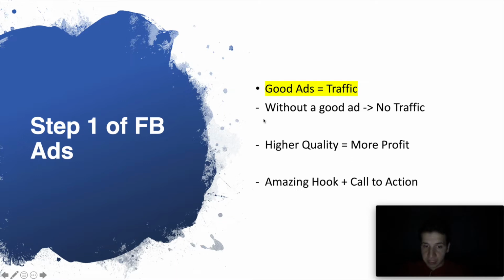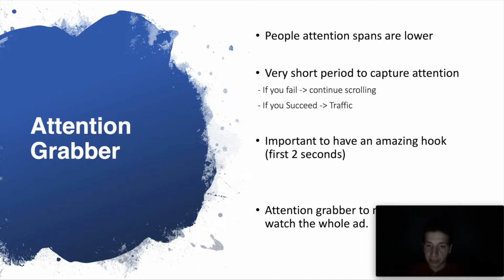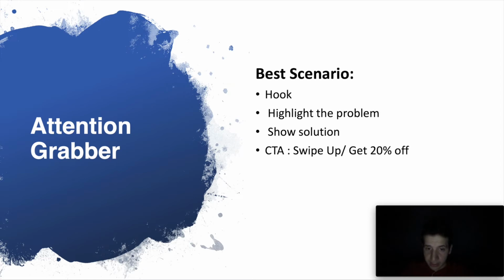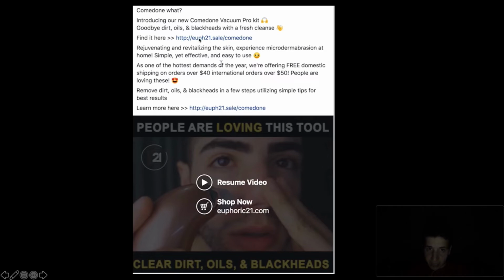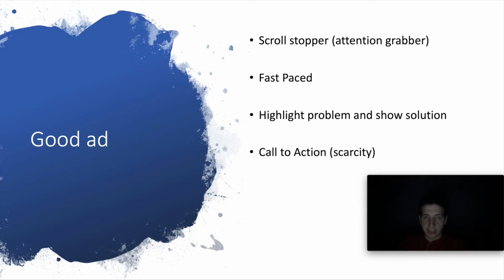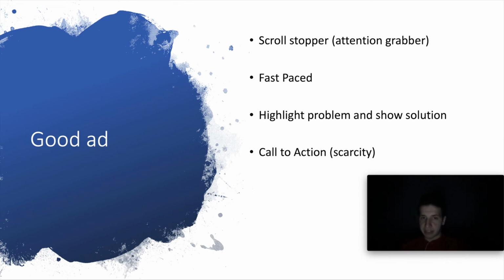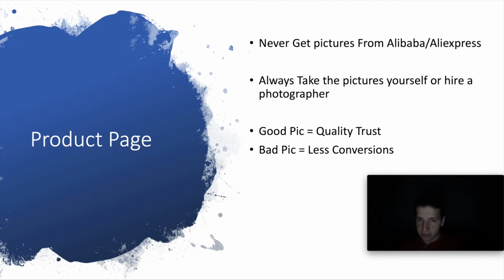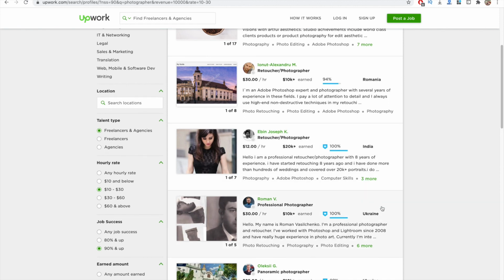How to Make a Perfect Video Ad for Shopify Dropshipping | MasterMind Shopify course (ep.7)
In this video i talk about a specific criteria that i follow to create an amazing shopify video ad for facebook.

There are specific factors that distinguish a good ad from a bad ad like scroll stoppers or what we call attention grabbers, Fast paced ads, Good highlight of problem and solution that products offer, and finally CTA.